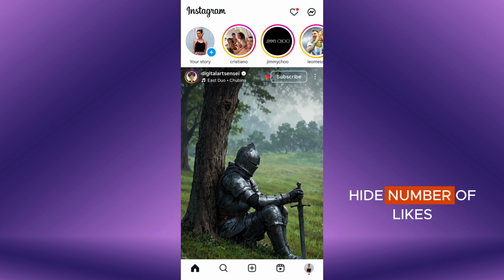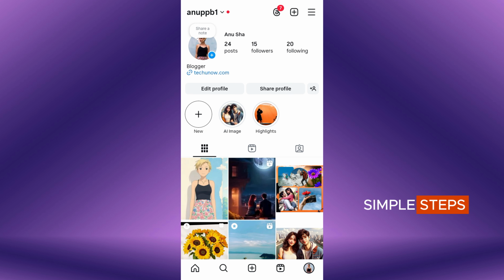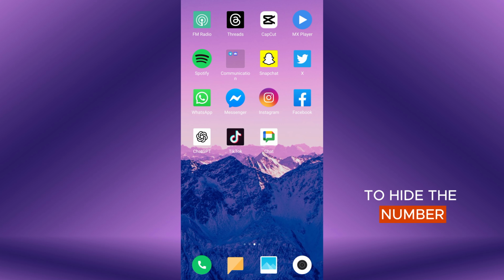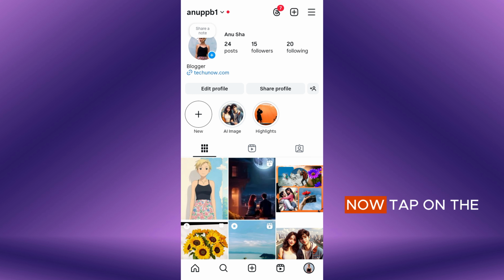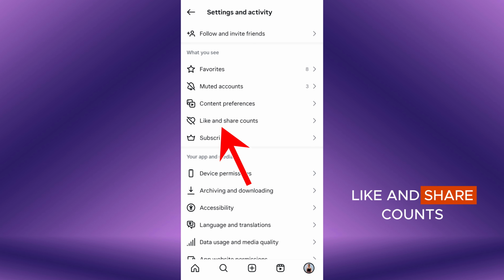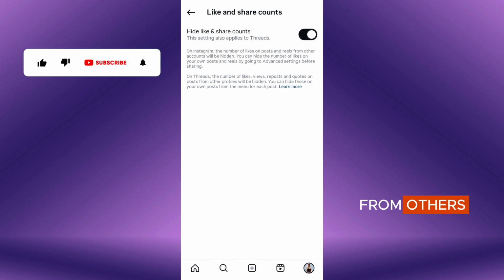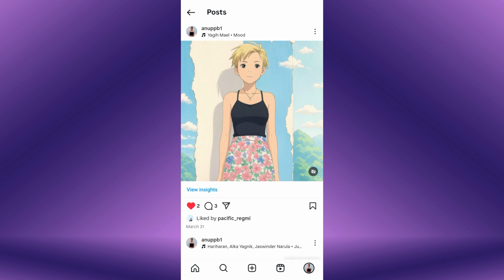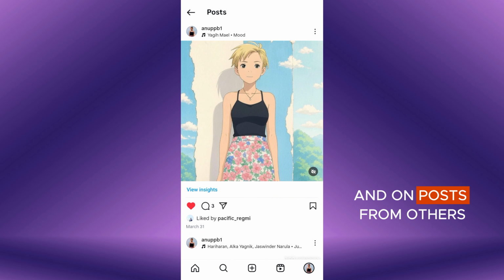How To Hide Number Of Likes on Instagram | Hide Like Count on Instagram Post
Do you want to hide number of likes on Instagram? You can hide like count on Instagram posts with just a few simple steps.

Hiding the number of likes on Instagram is a feature that allows users to remove the public display of like counts on their own posts and posts from others.

When this setting is enabled, instead of seeing the exact number of likes (e.g., "1,025 likes"), viewers will only see that a post was liked by others, without a specific count.

This setting can be applied account-wide or to individual posts. Many users feel pressure to gain high like counts. Hiding likes helps shift the focus from popularity to content quality.

Removing like numbers can create a more minimalist and distraction-free scrolling experience. Overall, hiding likes gives users more control over their experience and how their content is perceived.

🔶STEPS🔶
To hide the number of likes on Instagram,
1. Open the Instagram app on your mobile device.
2. Tap on the Profile icon at the bottom right corner.
3. Tap on the three-line menu at the top right of your profile page.
4. Scroll down to the “What you see” section.
7. Turn ON the toggle switch to stop seeing the number of likes on posts from others.

If you want to hide likes on your own posts,
a. Go to the post on your profile for which you want to hide likes.
b. Tap on the three dots menu at the top right corner of the post.
c. A pop-up menu will appear; tap on Hide like count.

Now, the like count will be hidden on selected posts and on posts from others.

- - - - - - - Similar videos:- - - - - - - - -

This Video Includes:
○stop people seeing your likes on instagram
○block your likes on instagram
○turn off likes on instagram
○how to hide like count on ig